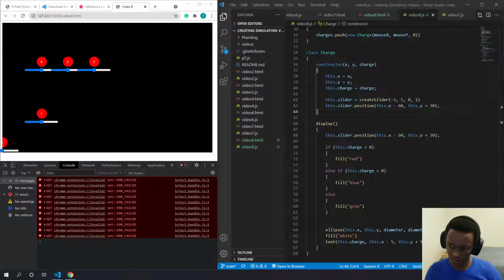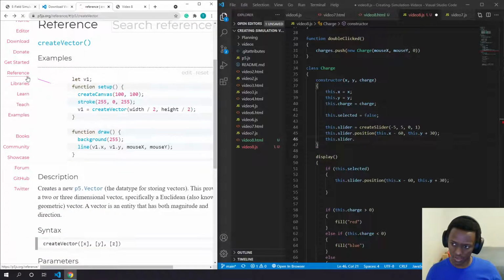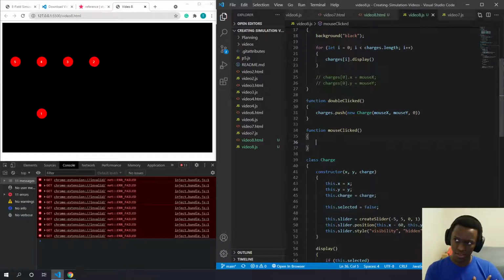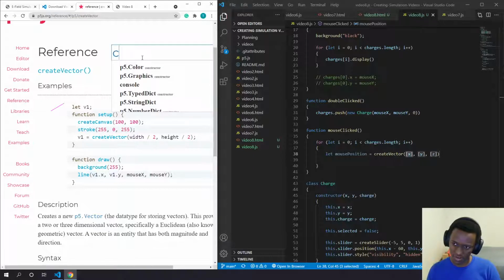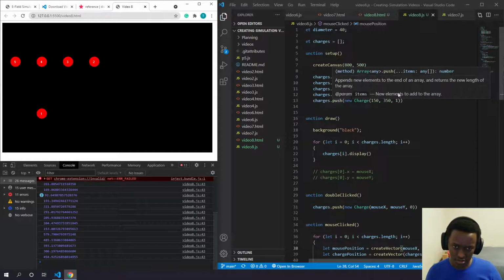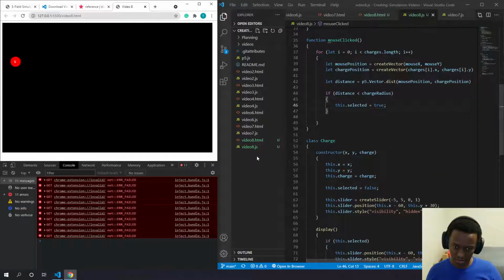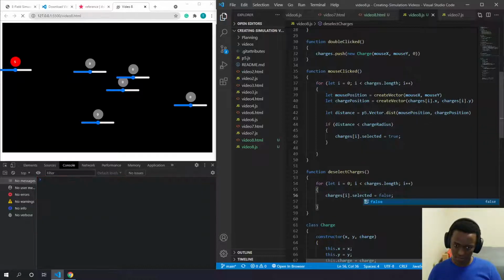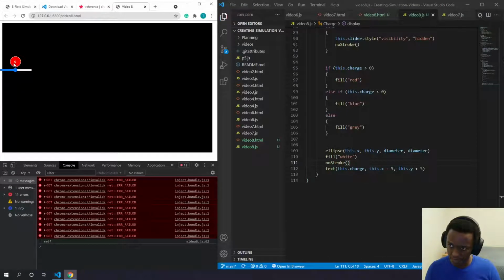Video 8 - Selecting a Charge